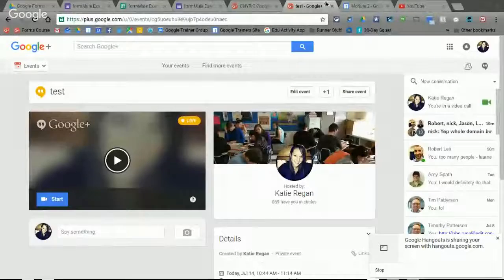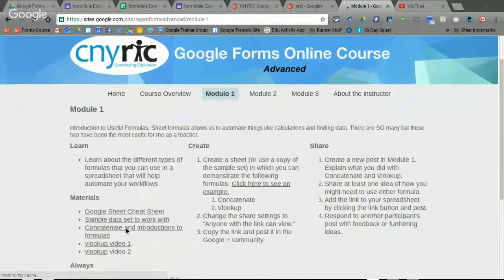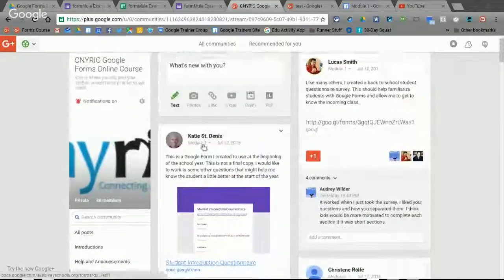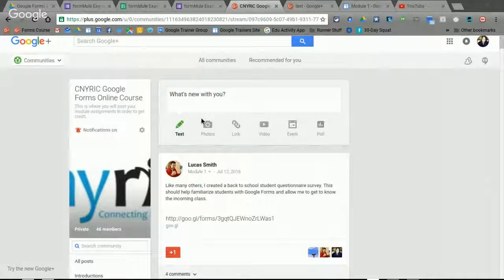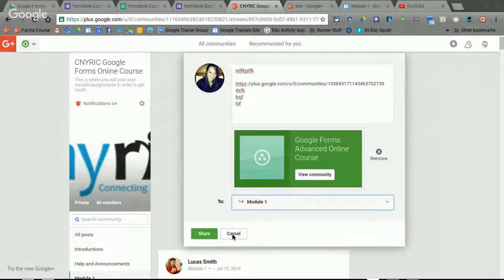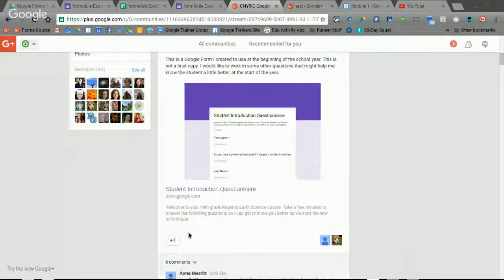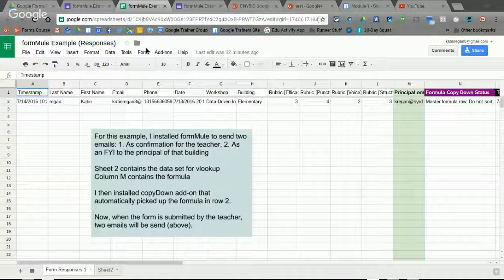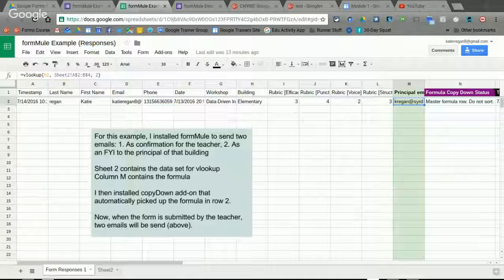Introduction to Online Course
for the advanced Google Forms course